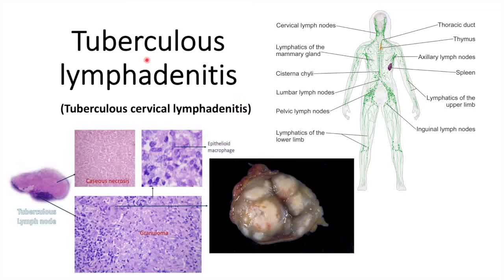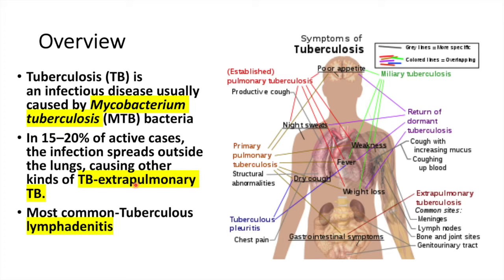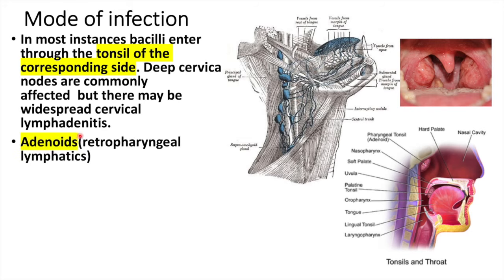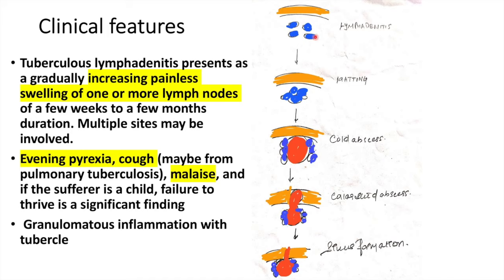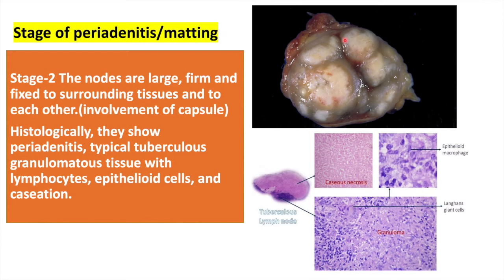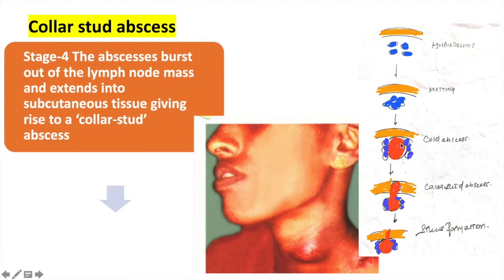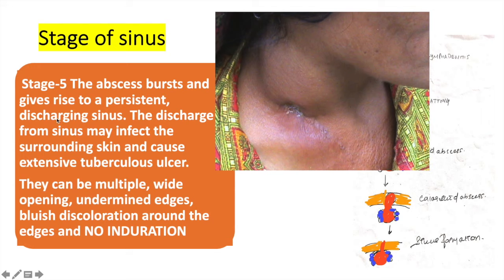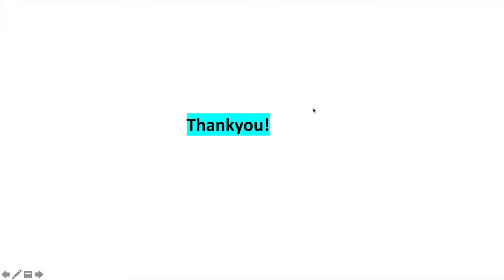Tuberculous lymphadenitis | stages of cervical lymphadenitis | cold abscess | collar stud abscess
Video contents-
1)Overview
2)Site
3)Mode of infection
4)Clinical features
5)Stages of TB lymphadenitis
I apologize for the audio..improving with time :D